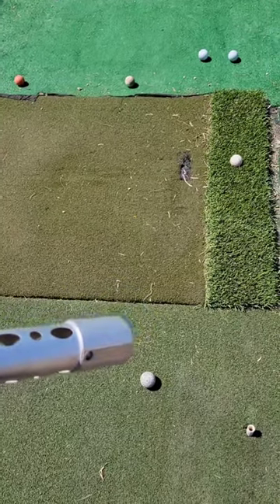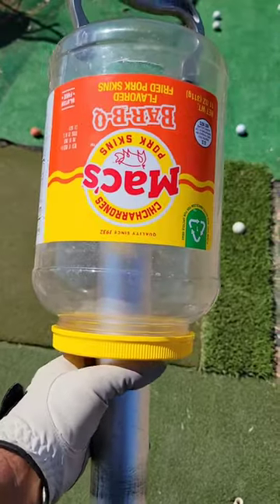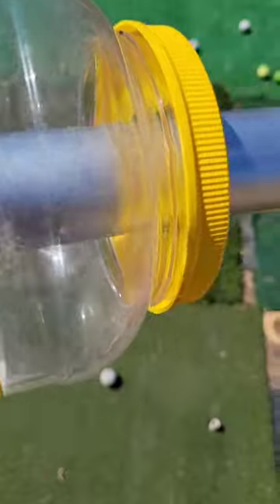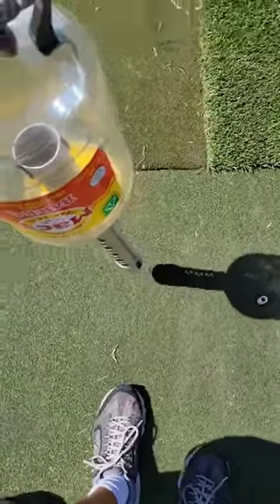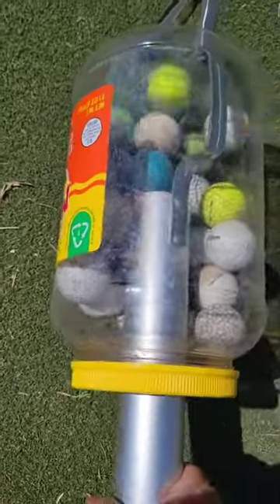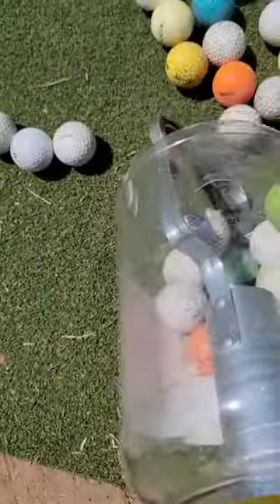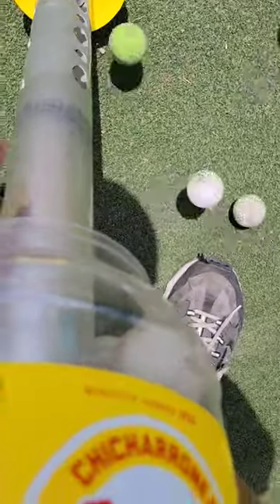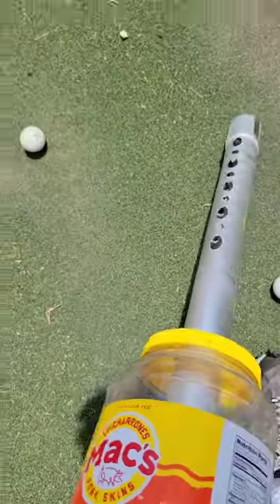My Redneck Golf Ball Shag Bag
If you leave your shag bag out in the weather like I did, the part that holds the balls might end up falling apart! But with a little Aggie engineering, and an empty plastic fried pork skins canister, it is usuable again!